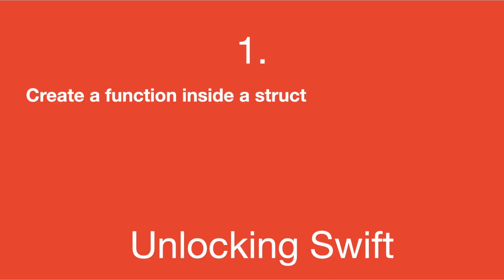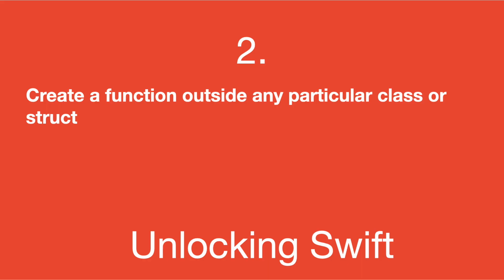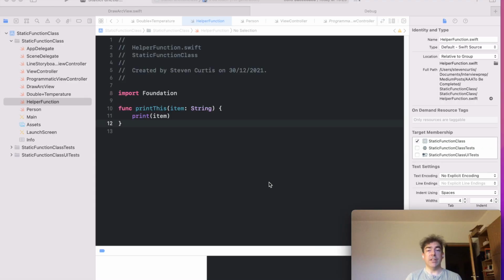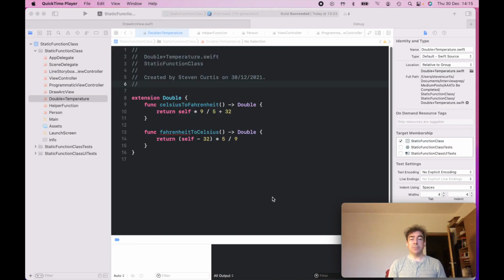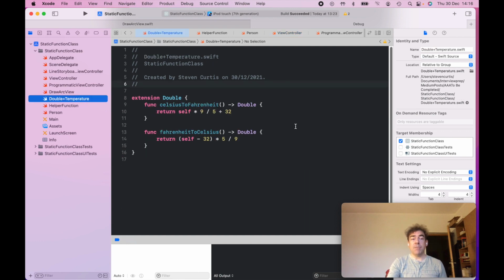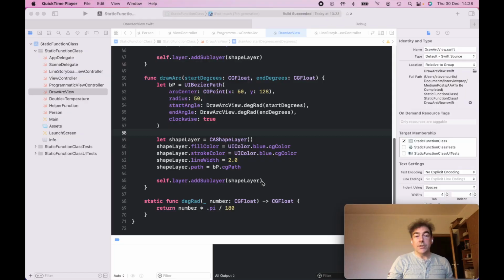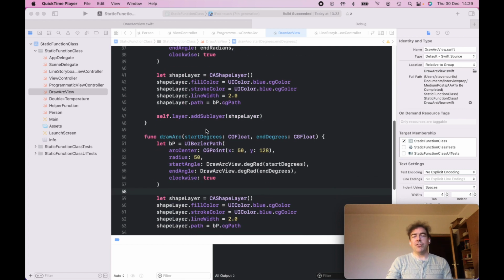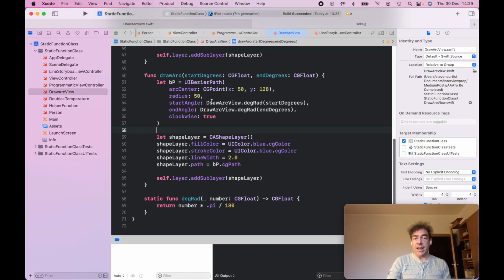Swift Helper Functions